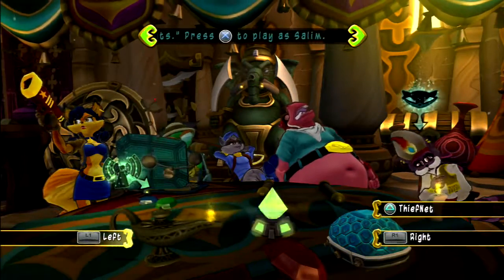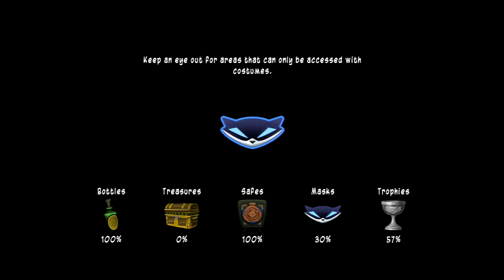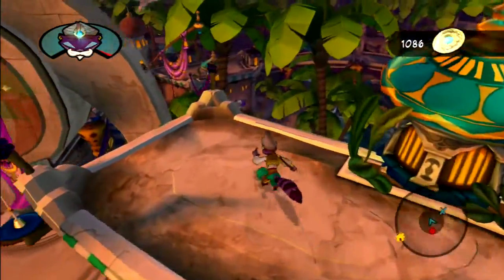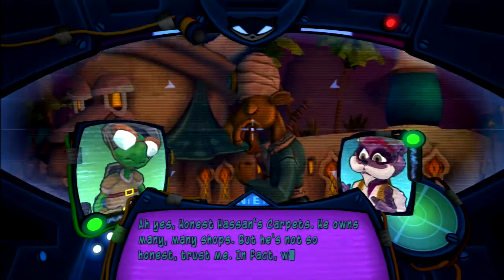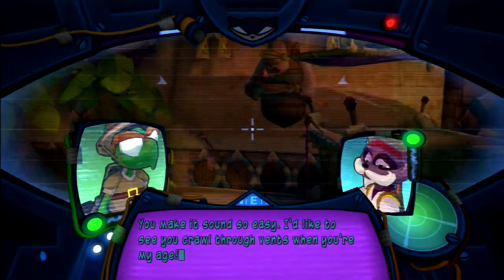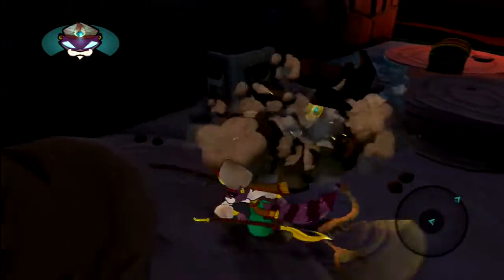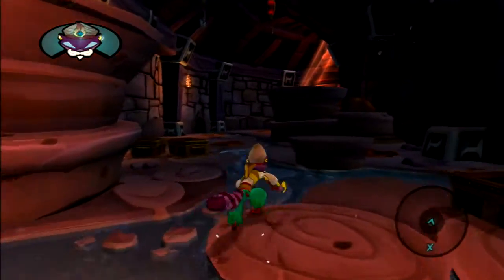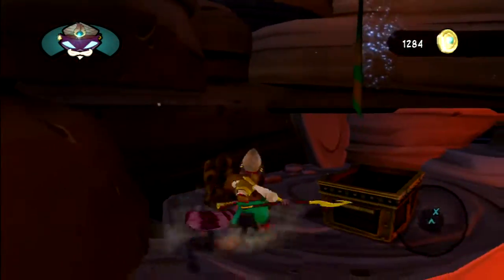Sly Cooper: T in T: Episode 40 - Cranky Climbing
Sometimes I wish I could hear the dialogue. Some of the characters have the best lines.